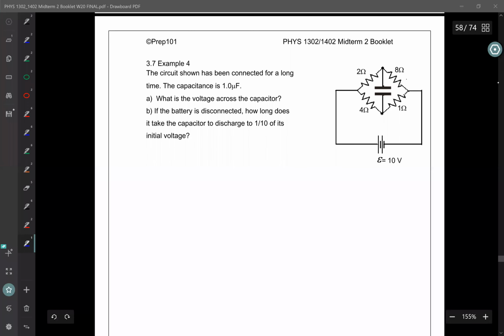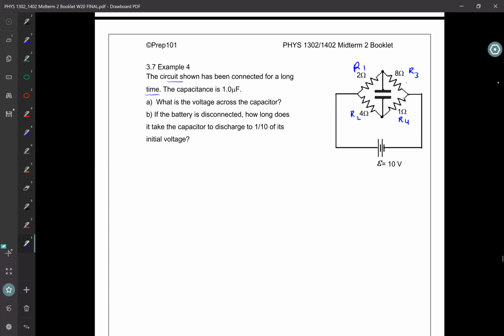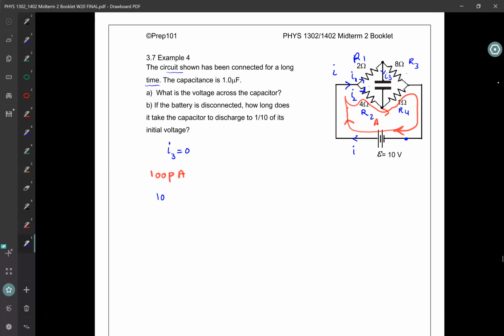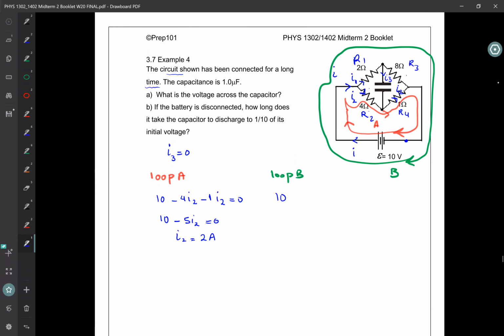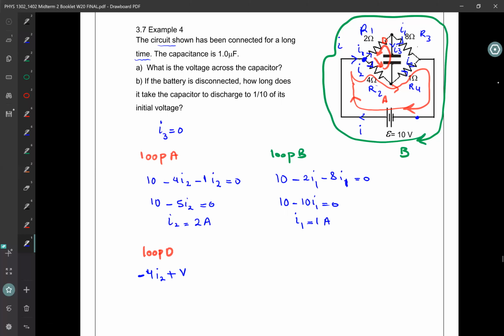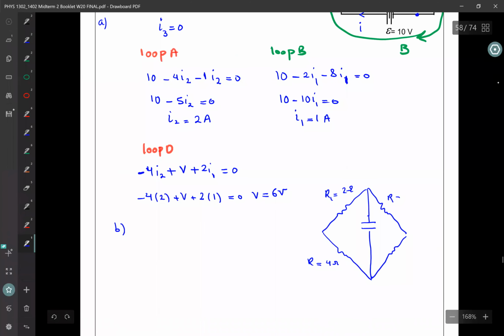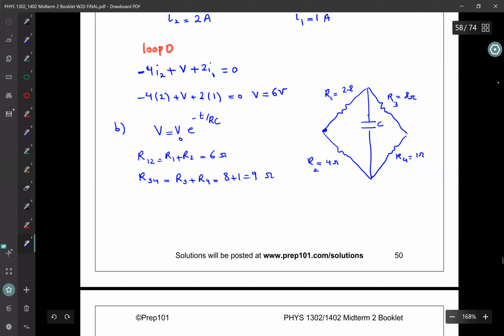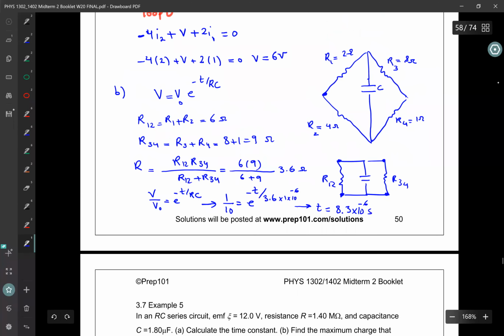RC Circuit Sample Problem 2